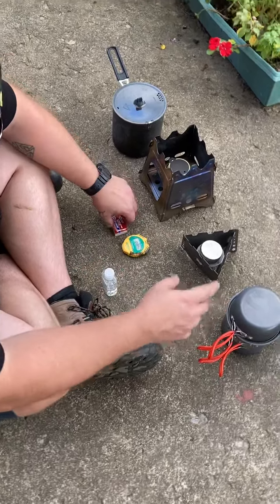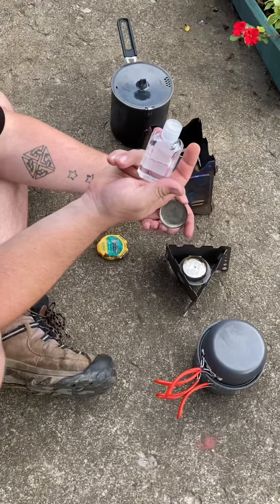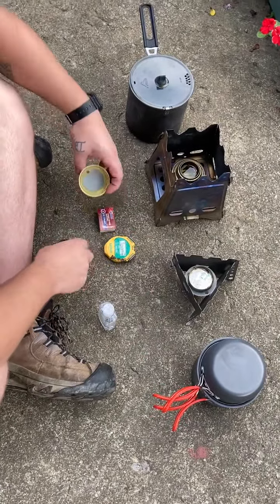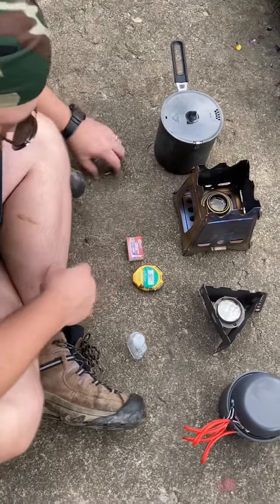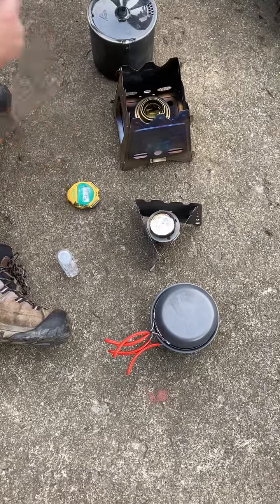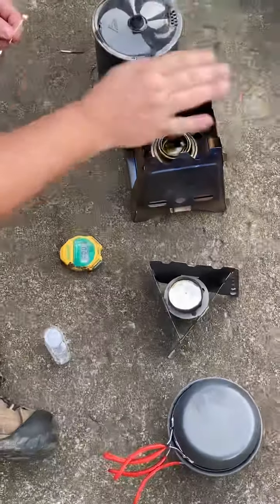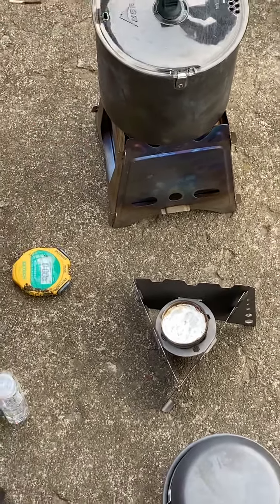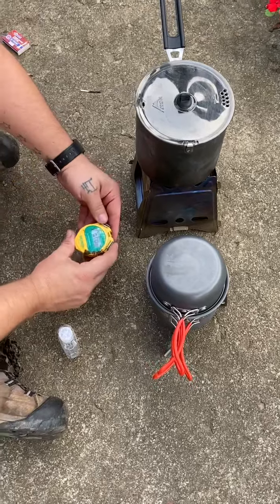Trangia mini in Lixada titanium stove. Expedition Research stove with hand sanitizer.(Part 2)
My wife and I are exploring alternative fuel sources for backpacking, Bushcraft, and Survival. Both of these cook pots come in kits designed for propane cylinder use. With the rising cost and availability of propane cylinders we needed to experiment beforehand.

Left side setup:
MSR 2.0L pot
32oz. water
Trangia mini with 99% Ethanol
Lixada large titanium flat pack stove.

Right side setup:
Odoland 900ml pot
16oz. water
Bulk bought Hand sanitizer 75% alcohol
Expedition Research titanium flat pack stove.

Thanks.